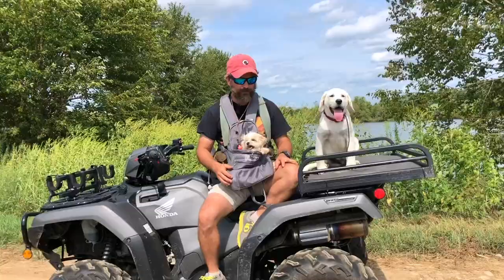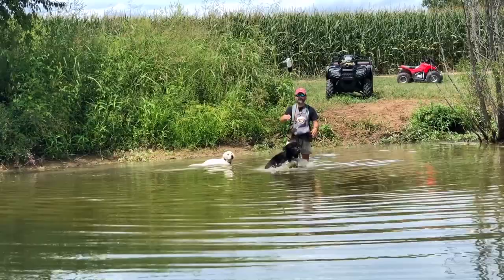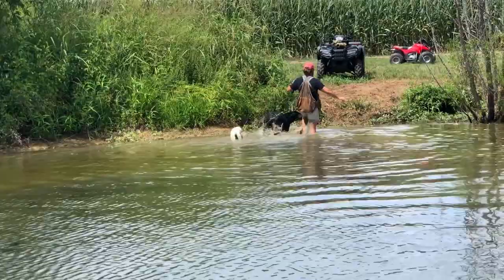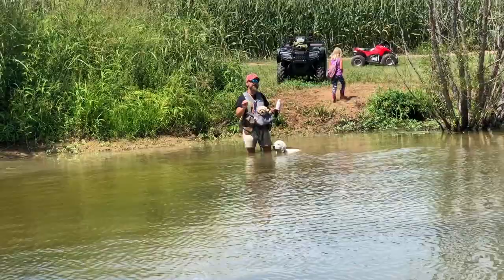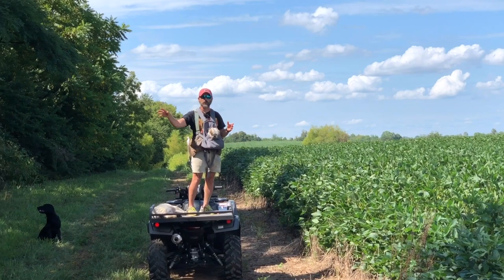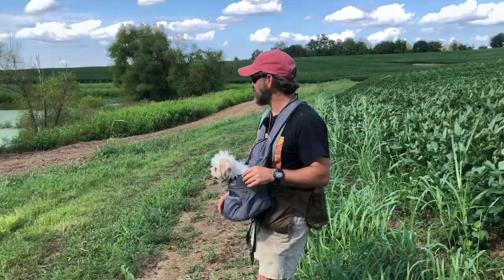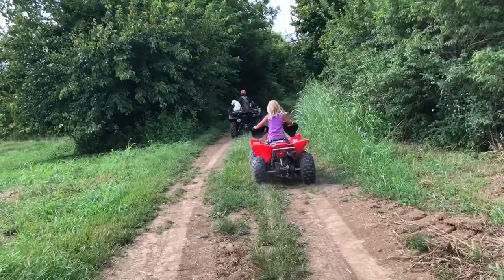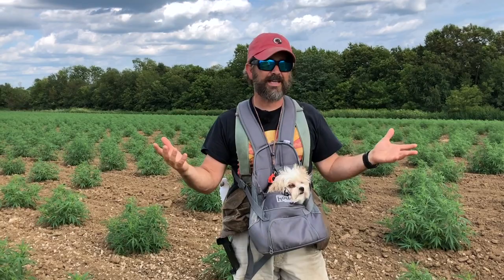Hemp Farm Adventure - Labrador Retrievers Plus King of the Morkies!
Today we are out for a super fun adventure on an awesome Kentucky Farm. Tag along as we ride  ATVs, work on developing retrieving skills, talk about row crops, and finish off with a look at an industrial hemp field!

This channel is devoted to providing a window into the life of  professional dog trainer, Stonnie Dennis.  I talk about dog training, boarding, health, equipment, and all the things that go into owning and running a successful dog training and boarding kennel.

At our kennel we place special emphasis on helping dogs reach their full potential through the use of physically and mentally demanding activities. Our primary goal is to help families raise happy, healthy, well socialized, canine companions.

We especially love training Labrador Retrievers, so don't be surprised when you see Labs of every age, size, shape, and color!!!